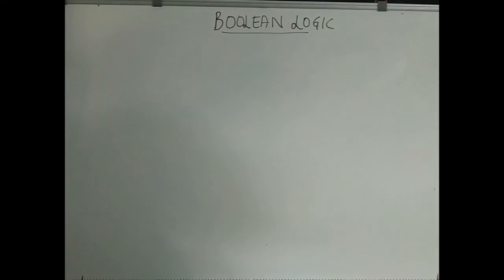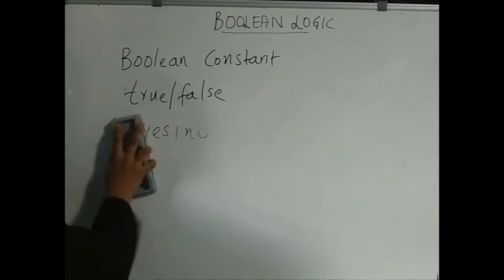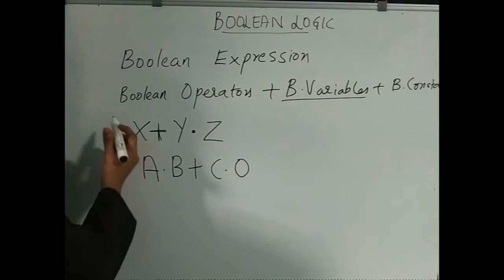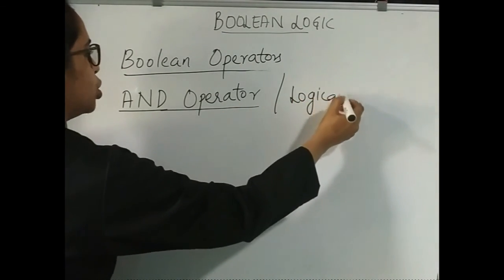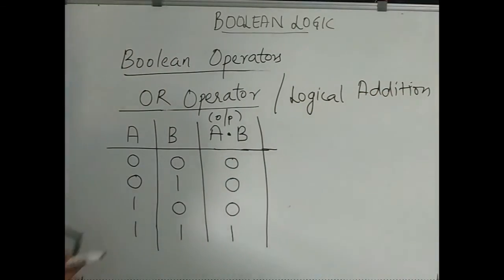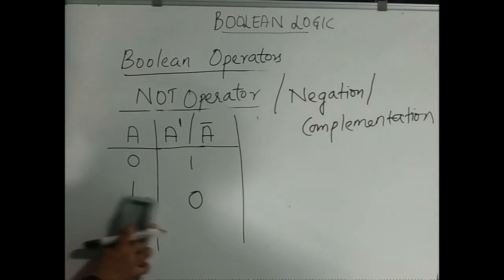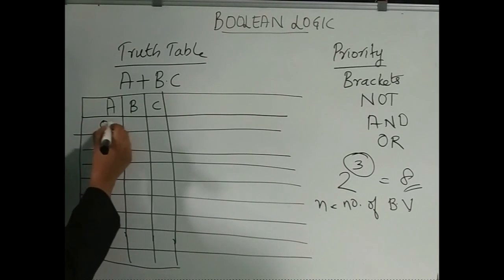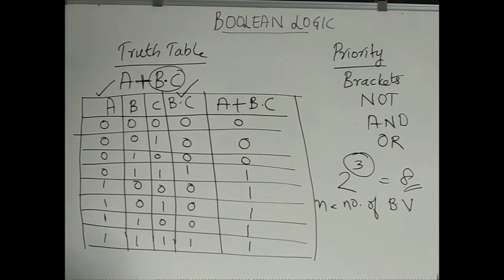BASICS OF BOOLEAN LOGIC (Part 1)Computer System | Class 11 | Computer Science | CBSE 20-21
Unit 1 |Computer System | Class 11 | Boolean logic | Boolean Expression | logic circuit|Computer Science | CBSE 2020-21 | Revised syllabus | Informatics Practices | CS | IP | in English| B.Tech| CS|EC